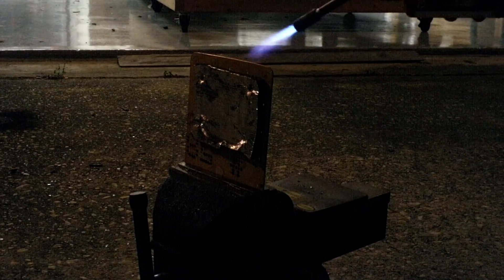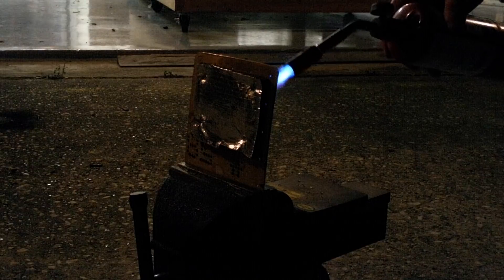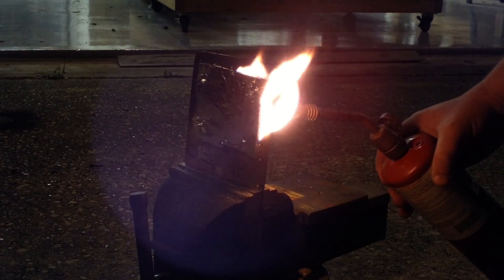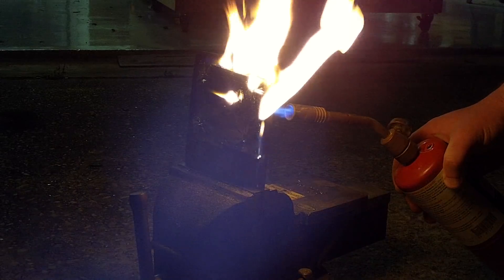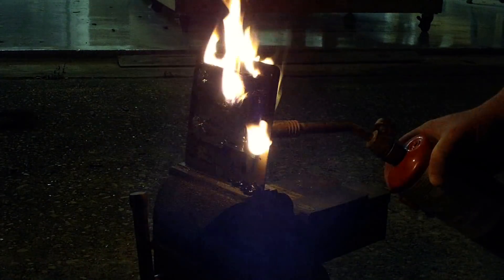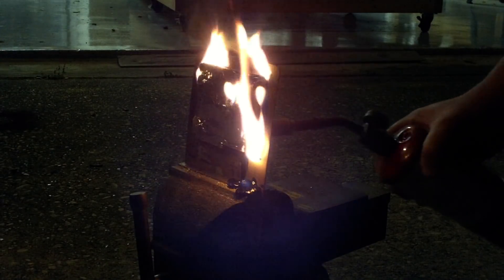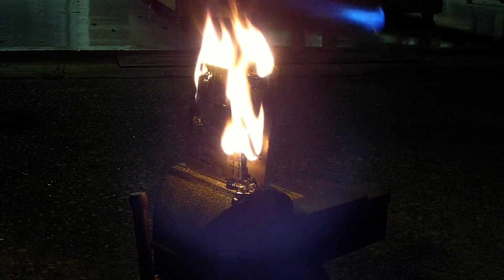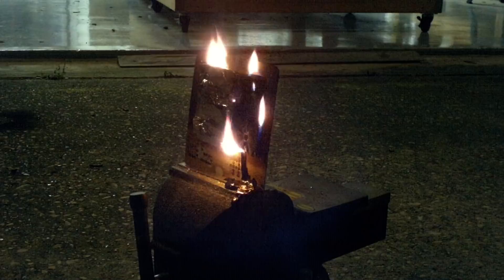Thermozite Test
I was considering putting Thermozite on the inside of the RV-10 tunnel to insulate the fuel lines.  After this simple test, I realized that's not the right solution.  I'll go find something else.